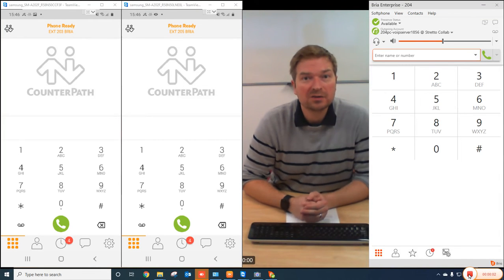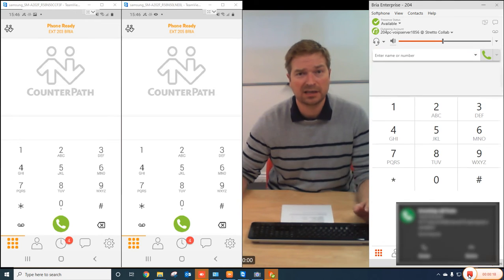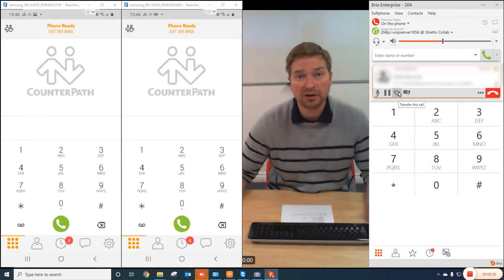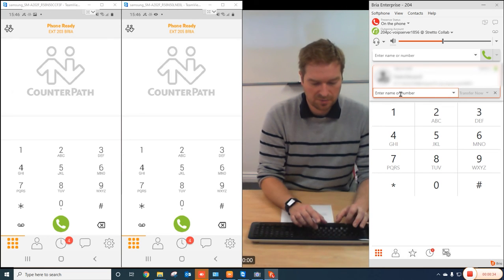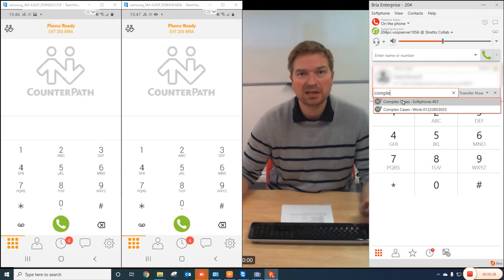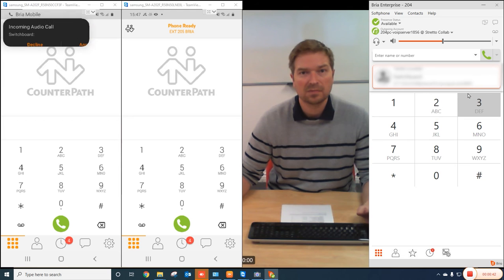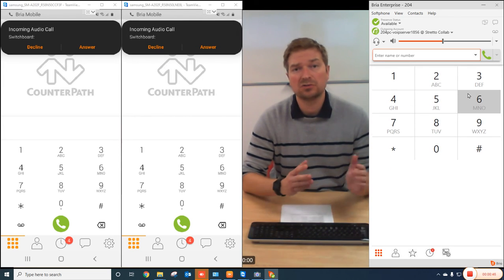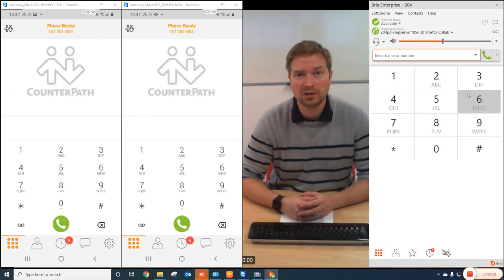How to Receive a Call and Transfer To another Team or Department